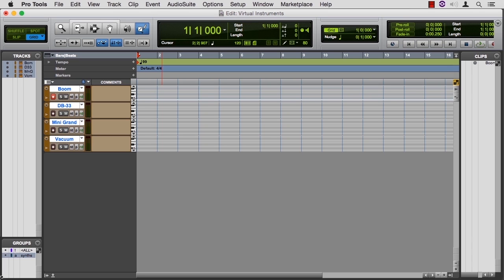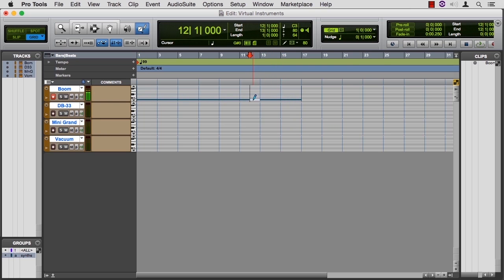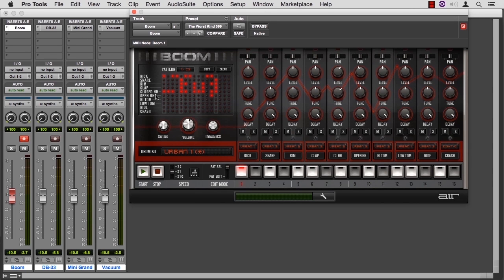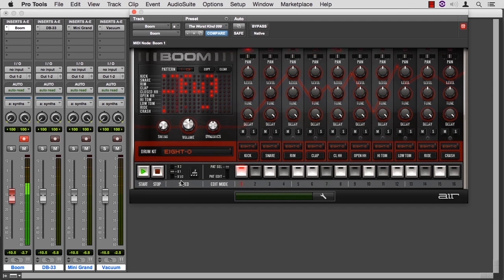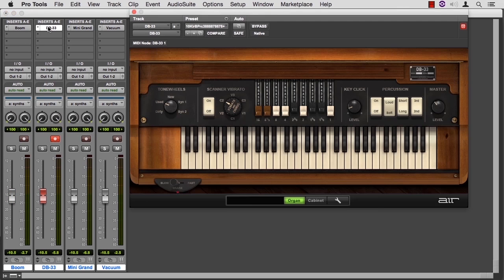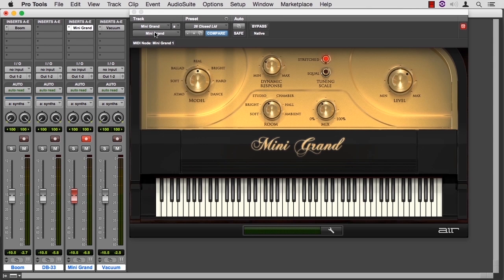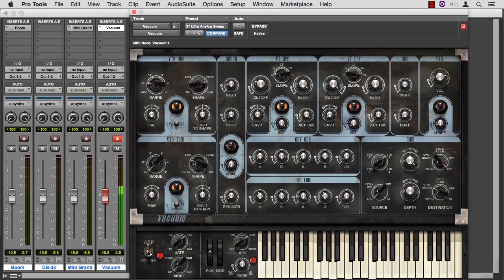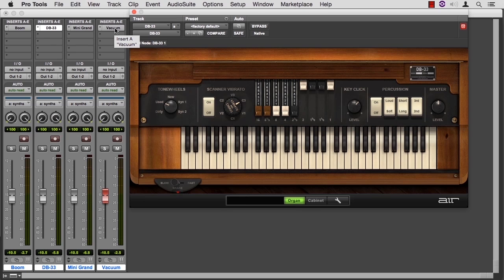Learning ProTools 12 07 09 Virtual Instruments